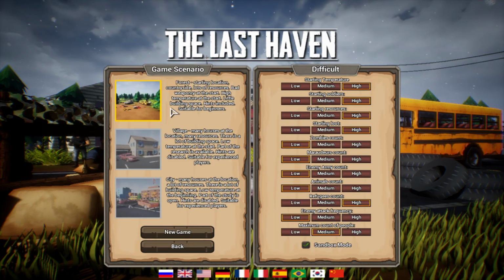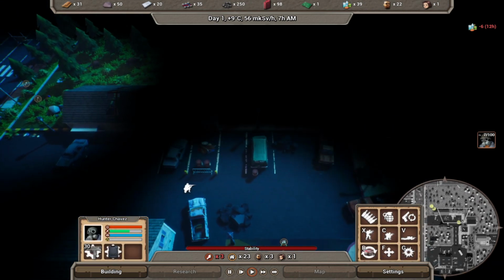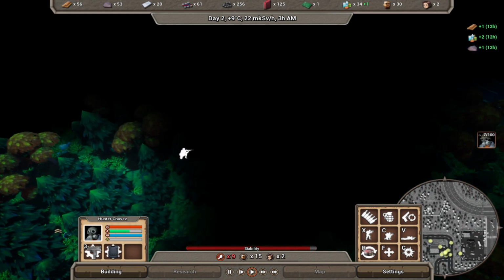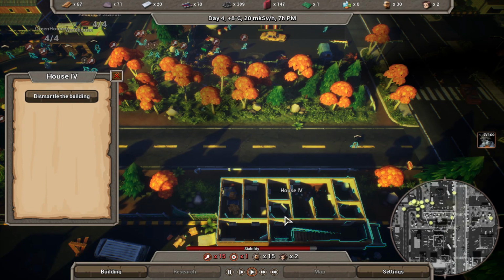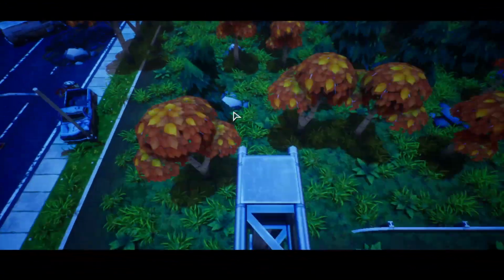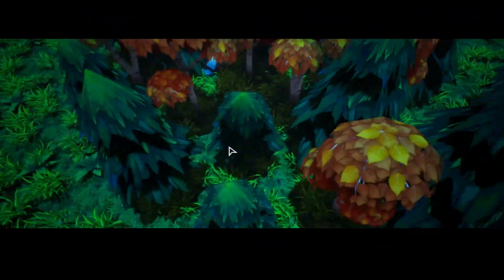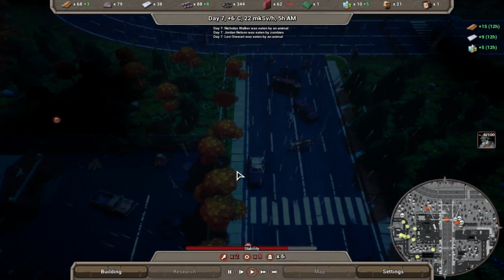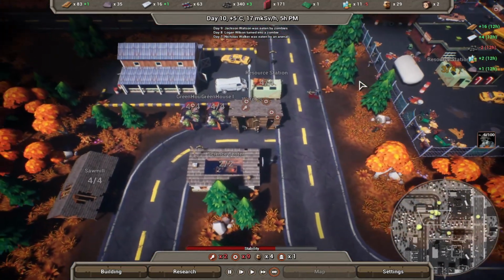The Last Haven Gameplay | RTS | Lets Play Season 3 Episode 1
The Last Haven. This is a Great RTS game if you enjoy an apocalypse style! Fight off Zombies...Animals and People while trying to build up your community and restore order to this land!

Join us as we attempt to build our people somewhere to call home in this difficult Strategy gold!

Instagram Pc Specs for Broeven

16GB DDR4 2666Mhz Ram
480GB SSD
GTX 1660S
ASUS Prime H410M-A Motherboard
500W PSU

250GB SSD
16GB Ram
Windows 10 Pro
64-bit operating system, x64-based processor